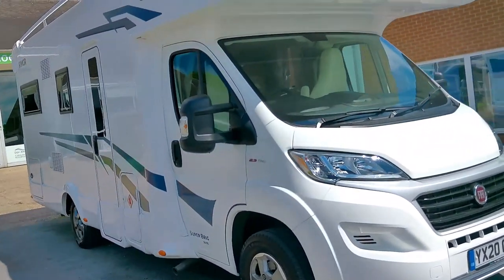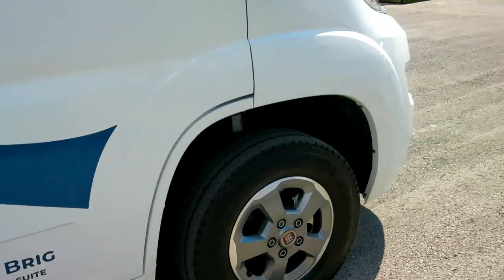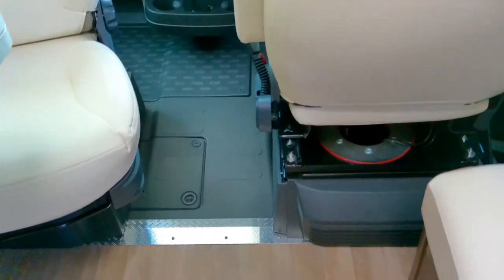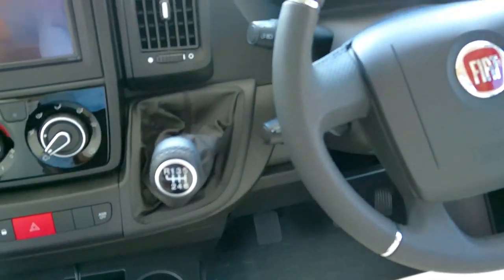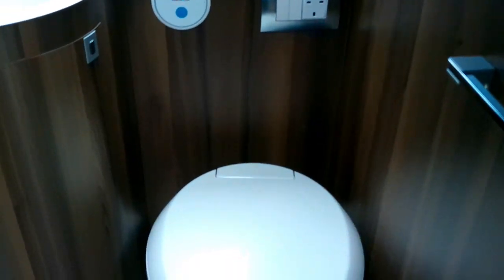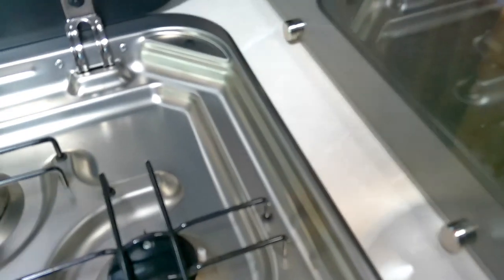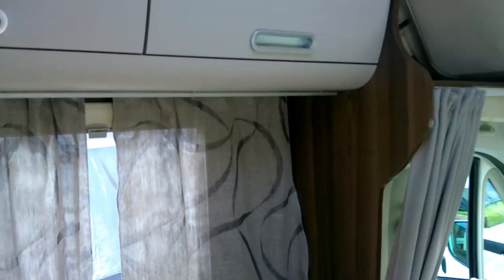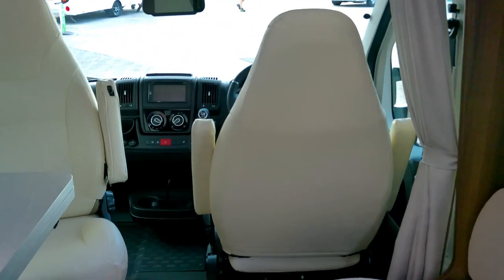RIMOR SUPER BRIG SUITE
Newly arrived to our super Showground is this Rimor Super Brig Suite that is built on a Fiat Ducato 2.3 litre 140 bhp with a manual transmission. This motorhome in the European style with habitation door to drivers side. It is in excellent condition and offers a super couples or family motorhome with that bit of luxury when on tour. This pre-owned model is a 4 berth/4 belts model and has the overcab with a double bed above the cabin and a fantastic rear u-shape lounge to the rear that with extra supplied cushions can make into another double bed. With a rear lounge space and the front lounge/dinette space, this Super Brig Suite offers plenty of flexibility in its layout. The cabin has leather seats and has cruise control, cab air-conditioning, and in-built satellite navigation. The fabric interior contrasts nicely with the dark wood effect furniture and there is a sleek looking washroom to the centre offside! The kitchen is also to the centre and comprises a workable kitchen with plenty of storage, 3-gas hob, large fridge freezer and oven/grill. All appliances are Dometic appliances. This European style van has plenty of storage capability including a garage accessible from both sides of the motor. Externally there is a television aerial, alloy wheels and colour reversing camera.
Get in touch with our expert Sales Team for further information of this SUPER Rimor Super Brig Suite!